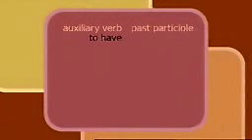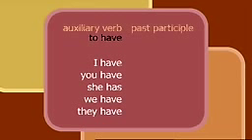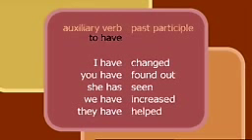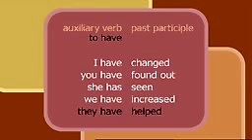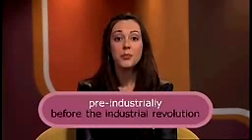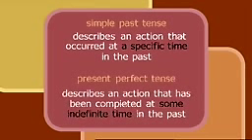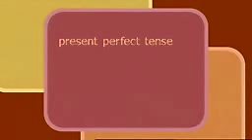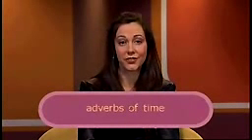IELTS Preparation Course 08